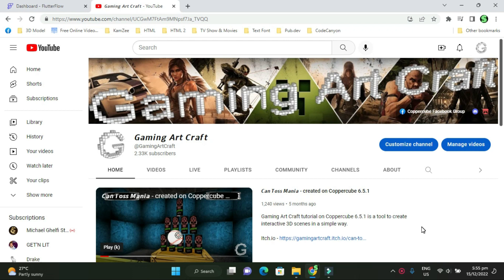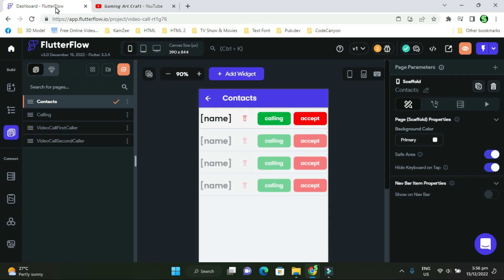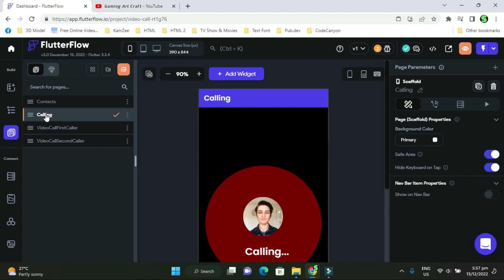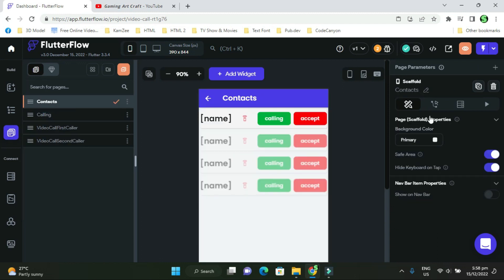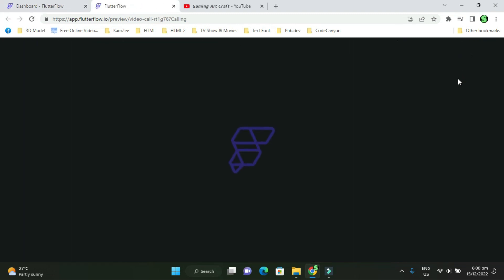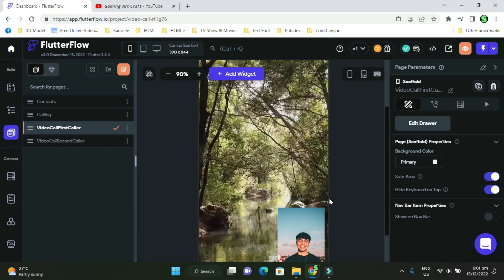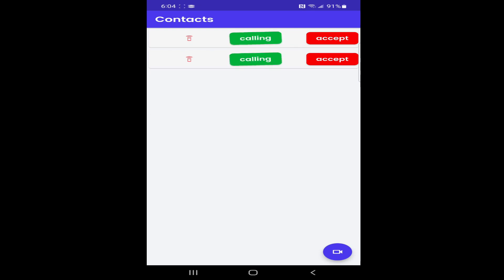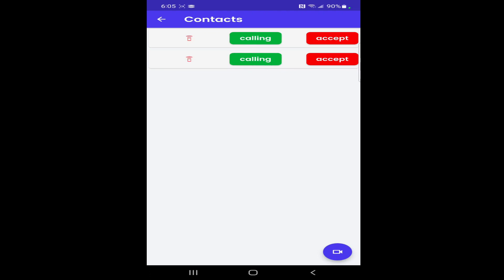Flutterflow - How to create a video call with Flutterflow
Flutterflow 3.3.4 is a tool to create Android and IOS in a simple way.